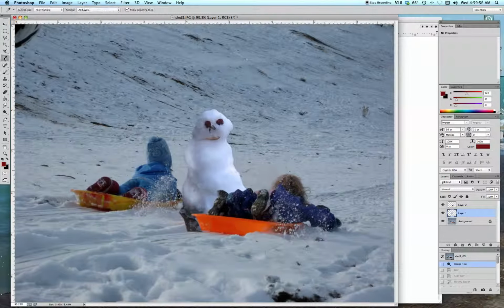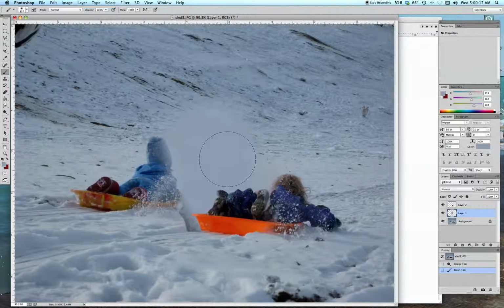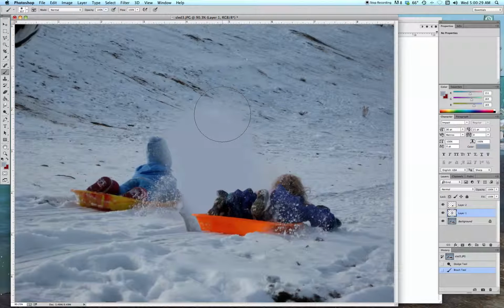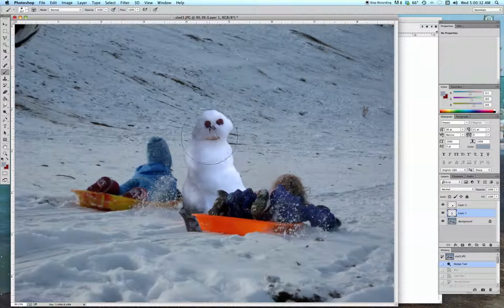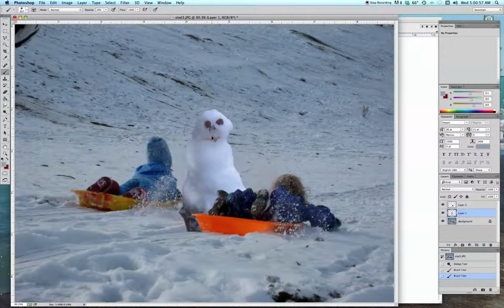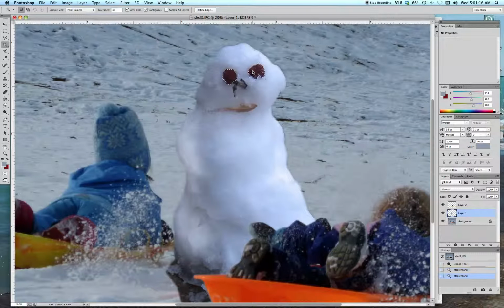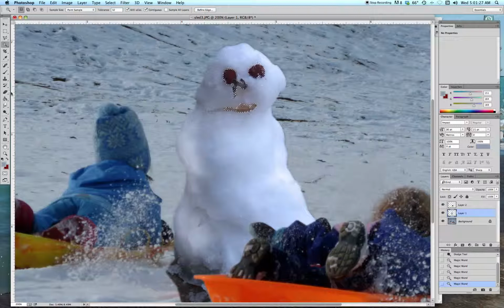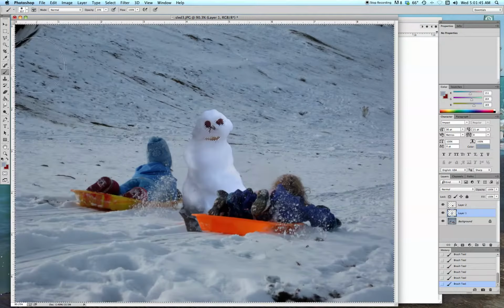Putting it All Together Part 6